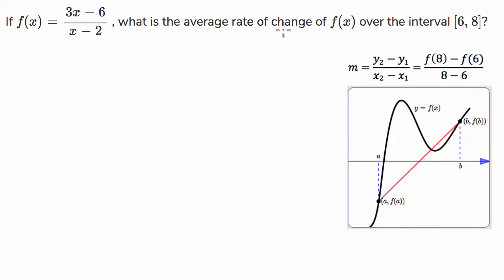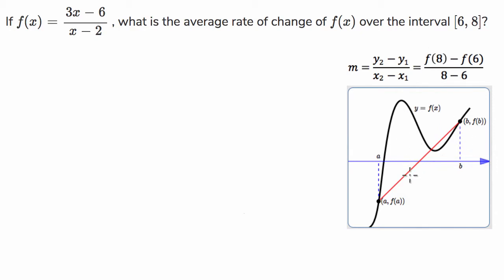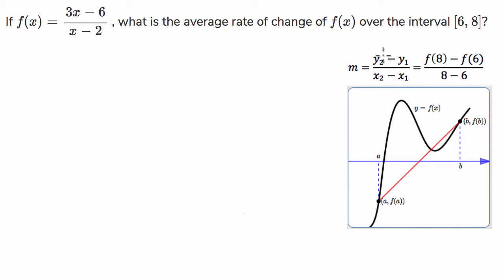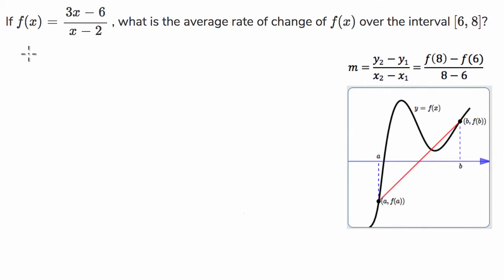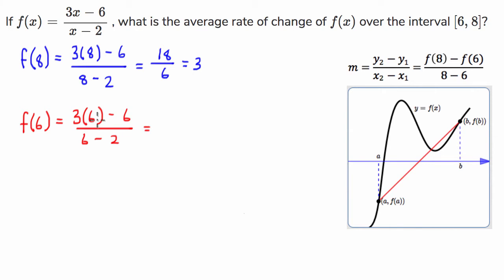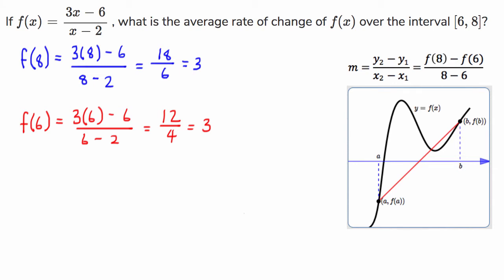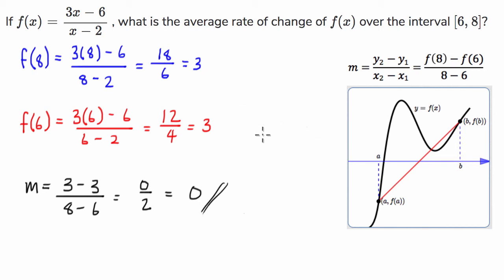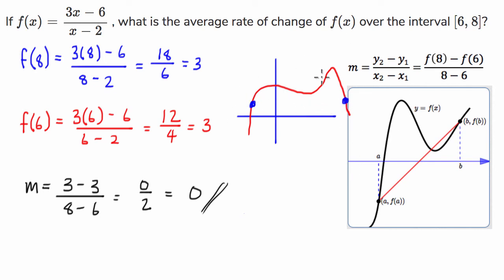Functions - Average Rates of Change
If f(x)=(3x-6)/(x−2), what is the average rate of change of f(x) over the intervals [6,8]?

We use the gradient of the linear function; m=y2-y1/x2-x1

I got this question from the Socratic website